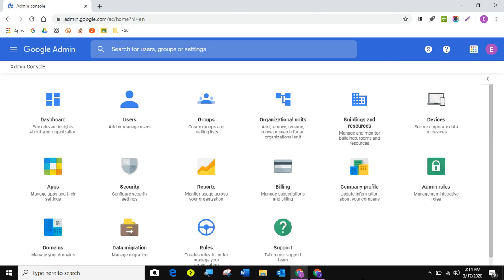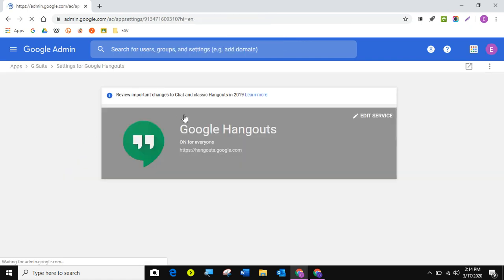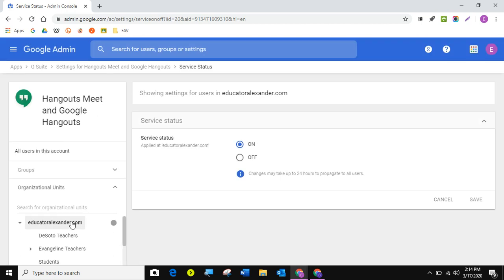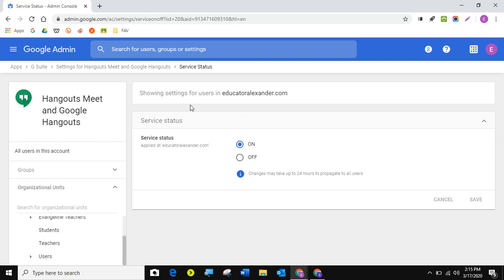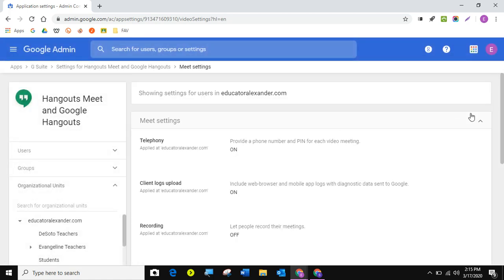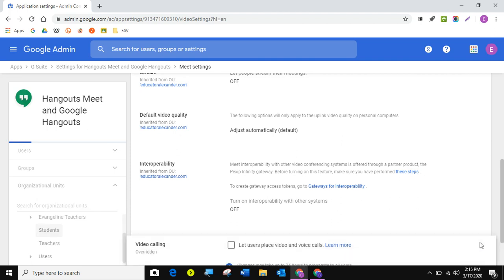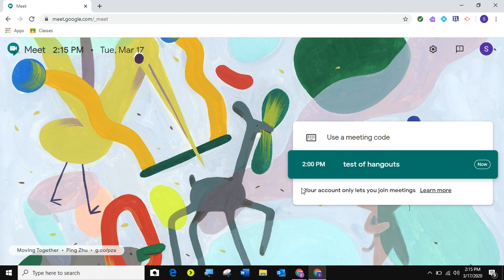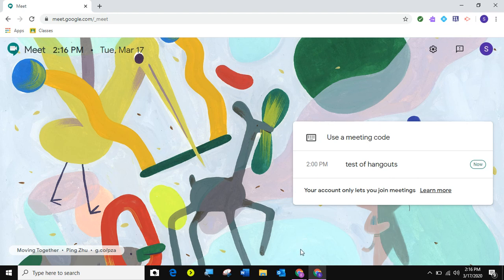Setting Up Google Meet in Google Admin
Here is video to learn how to allow students to join video Meet/Hangouts that teachers create, but NOT allowing students to create videos.  CLICK SHOW MORE BELOW FOR FIXES RELEASED!

FIXES: Improved teacher controls for nicknamed meetings Participants will not be able to re-join a meeting after the final participant has left if:
1. The meeting was created using a short link like g.co/meet/nickname
2. The meeting was created at meet.google.com by entering a meeting nickname in the "Join or start a meeting” field
3. The meeting was created in the Meet app by entering a nickname in the “Meeting code” field

For our Education customers, only the meeting creator, Calendar event owner, or person who creates a meeting on an in-room hardware device will be allowed to mute or remove other participants in a meeting. This ensures a teacher, as a meeting creator or Calendar event owner, can't be removed or muted by students participating in the event.

UPDATE: Free access to our advanced Google Meet video-conferencing capabilities for all G Suite and G Suite for Education customers globally has been extended to September 30, 2020.